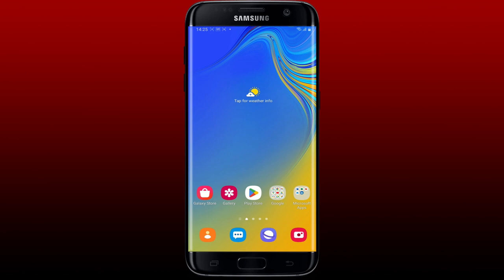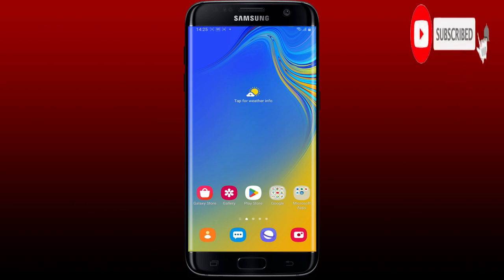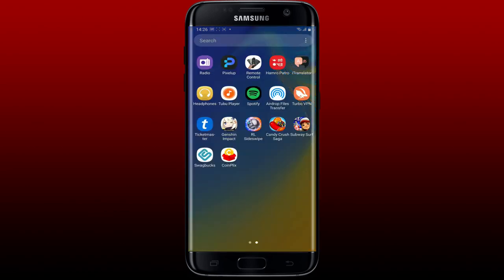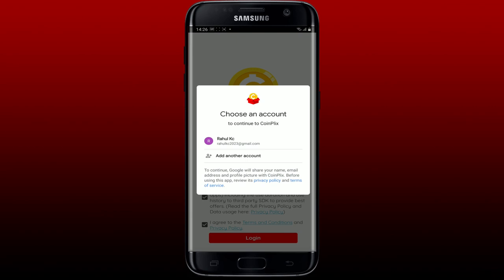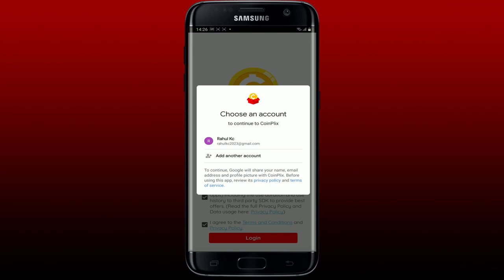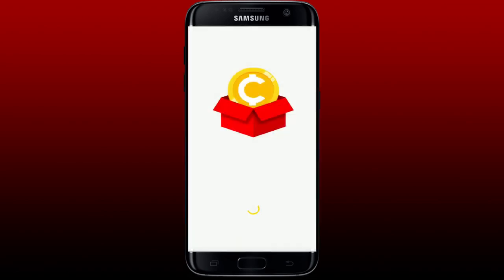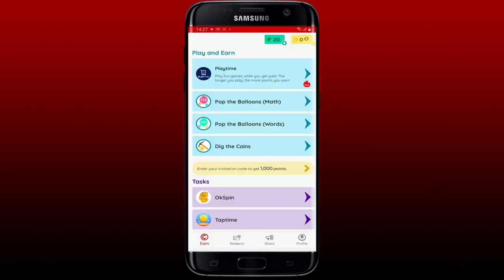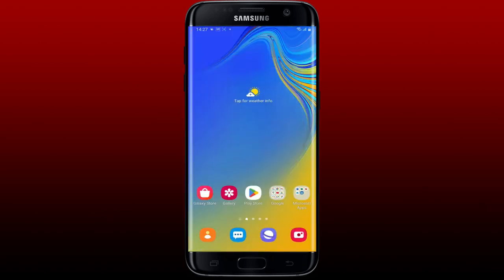How to Open/Create Coinplix Account in 2 Minutes? Coinplix Sign Up & Account Registration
Interested in diving into the world of cryptocurrencies? Look no further! In this step-by-step tutorial, we'll walk you through the process of signing up for the Coinplix app on your Android device. From creating your account and setting up security measures to exploring the app's features and making your first crypto investments, we've got you covered. Join us as we simplify the process and help you embark on your crypto journey.